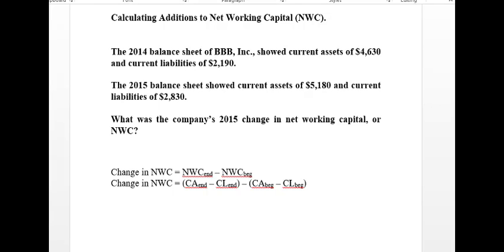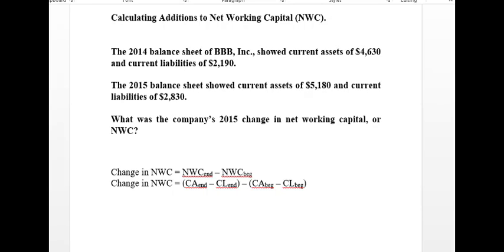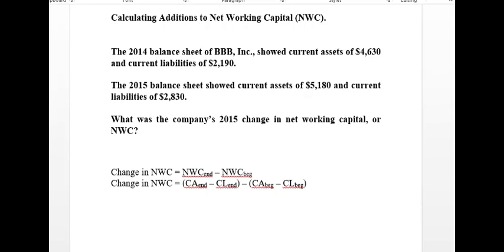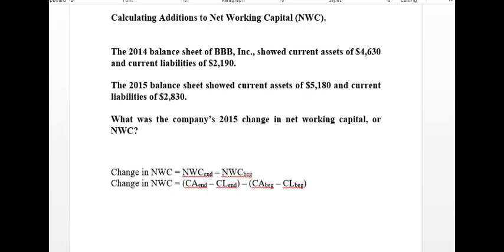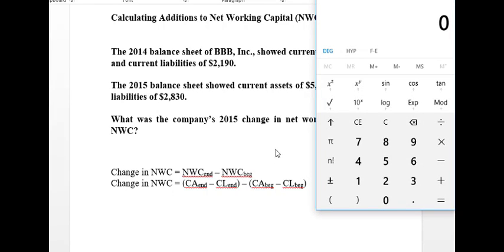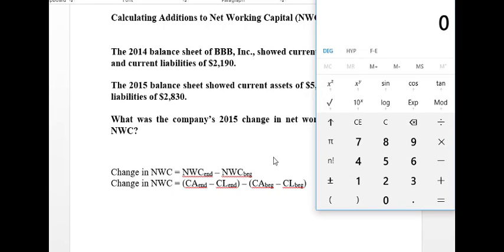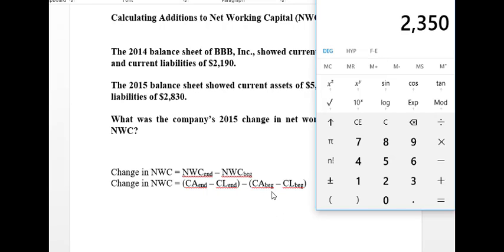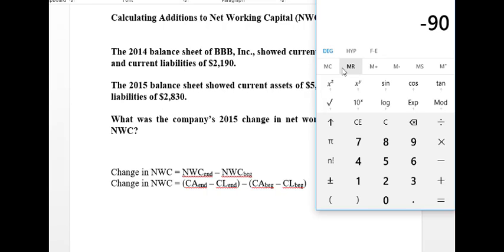Chapter 2: Net working capital problem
Using a simple equation a  Net Working Capital problem is solved.

Principles of Finance - Chapter 2